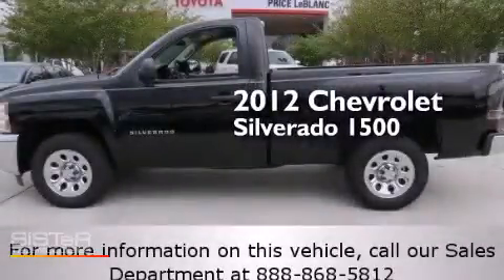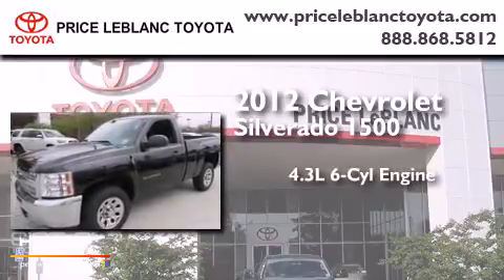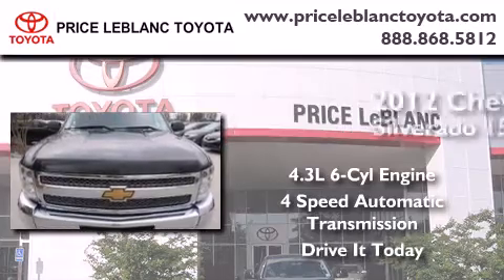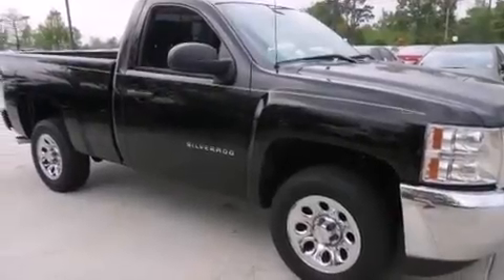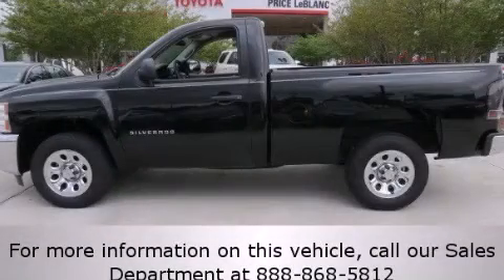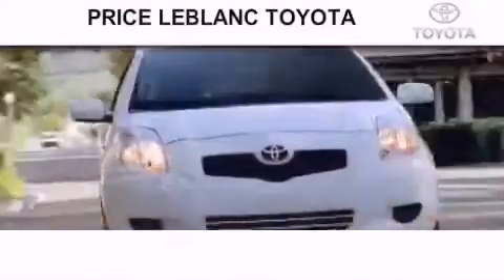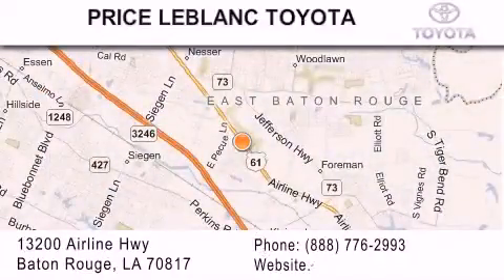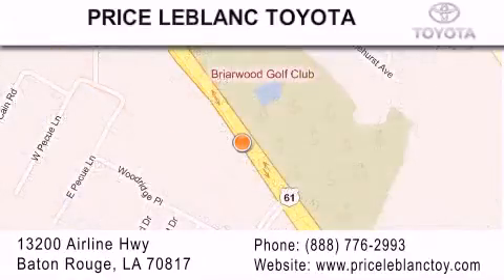2012 Chevrolet Silverado 1500 New Orleans LA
Year : 2012
 Make : Chevrolet
 Model : Silverado 1500
 Engine : Gas V6 4.3L/262
 Trans . : Automatic
 Exterior : Black
 Miles : 22,438
 Interior : Dark Titanium
 Stock : CV158396